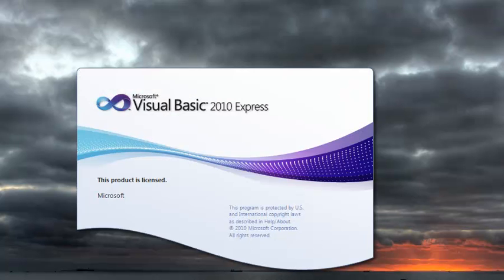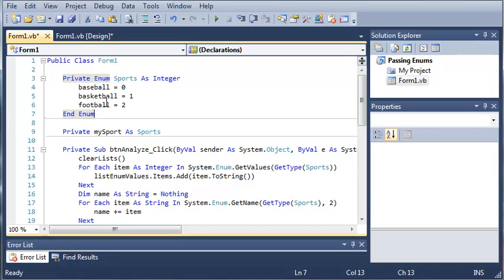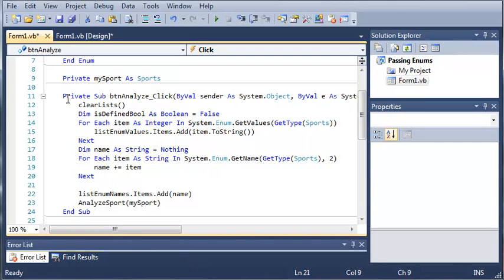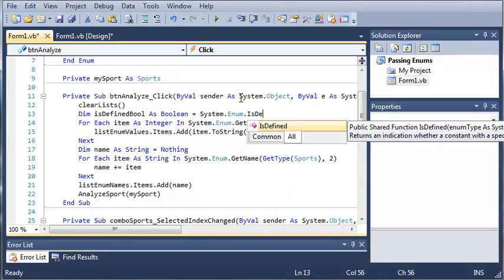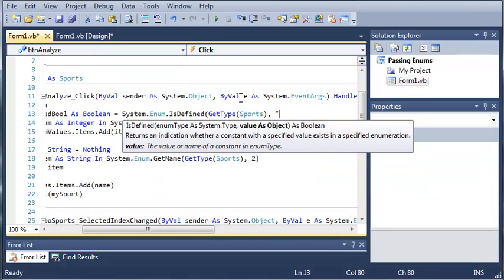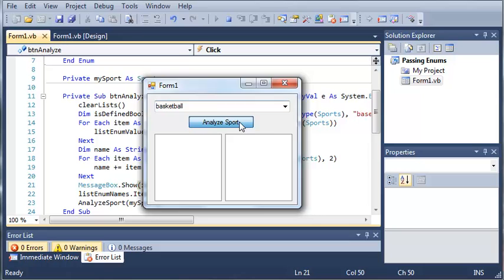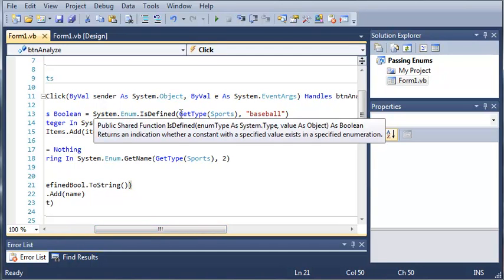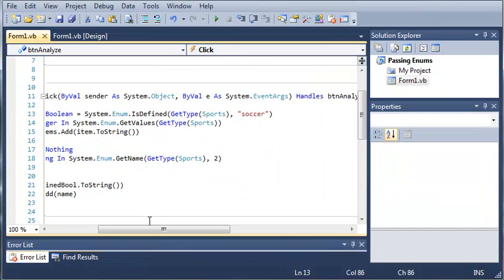Visual Basic Tutorial - 74 - IsDefined In Enumerations